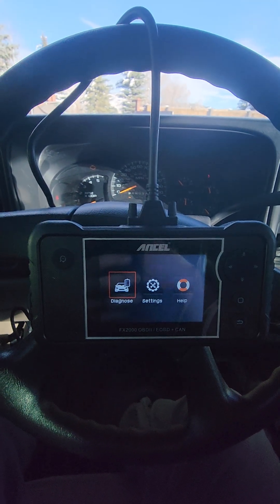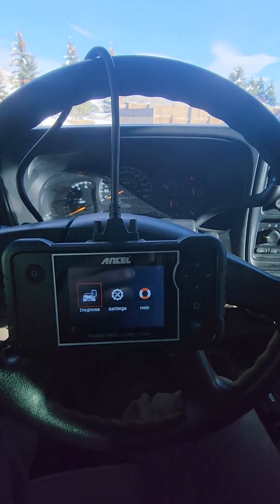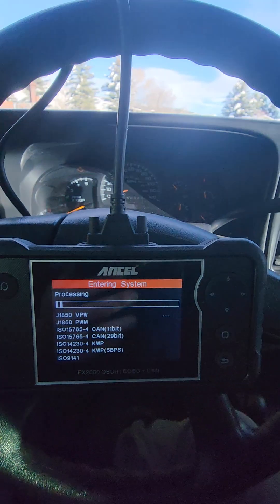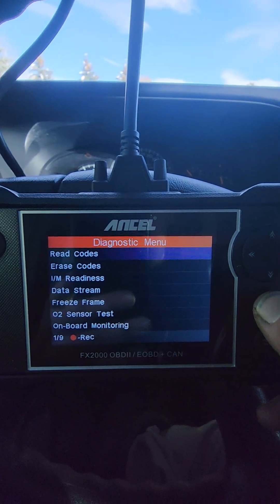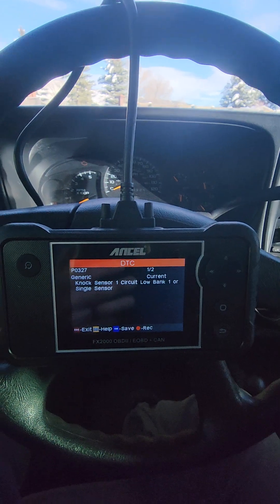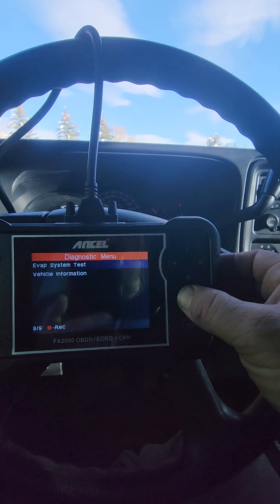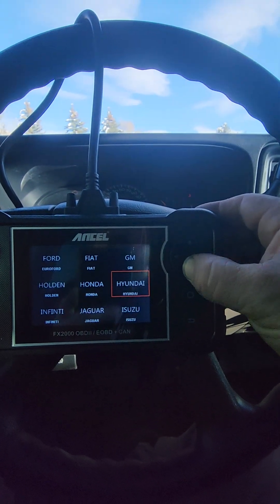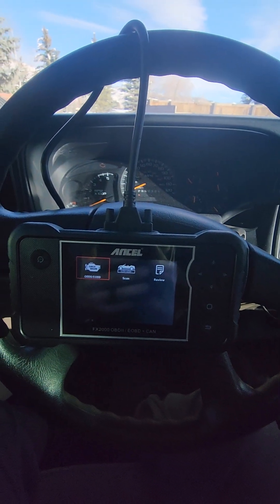Cheap OBD Scan Tools !! - Are they worth it ??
Testing the FX2000 Scan Tool from Ancel and comparing the features of other affordable OBD Diagnostic Tools.